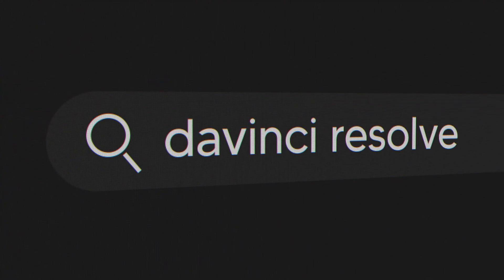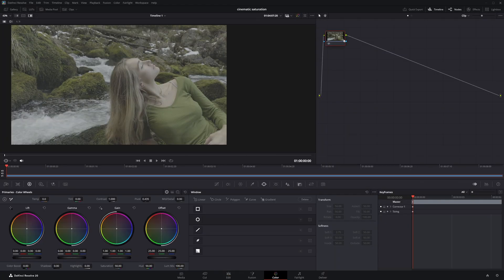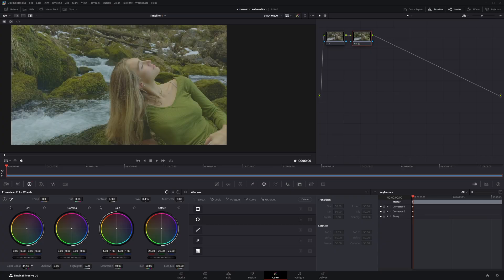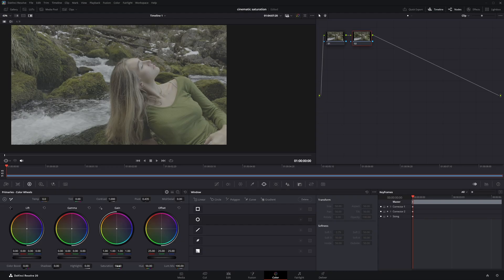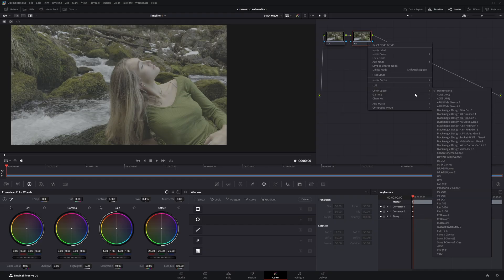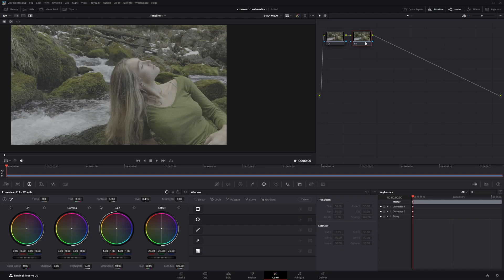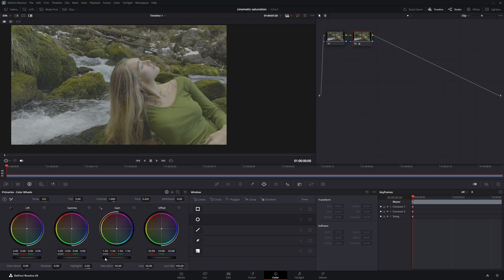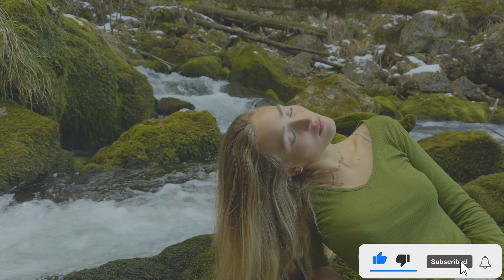Add Cinematic Saturation in DaVinci Resolve (Using HSV Method!)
In this quick tutorial, I’ll show you how to use the HSV method in DaVinci Resolve to boost colors the right way—without messing up contrast or brightness.

✅ Learn the difference between Color Boost, Saturation, and HSV
✅ See how to isolate the Saturation channel (Channel 2)
✅ Use Gain and Gamma to create a balanced, cinematic look
Perfect for color grading beginners and creators who want better results fast!